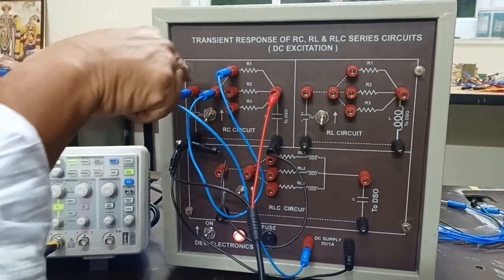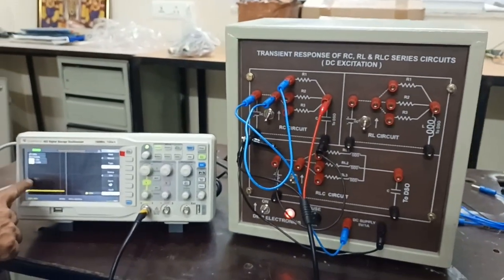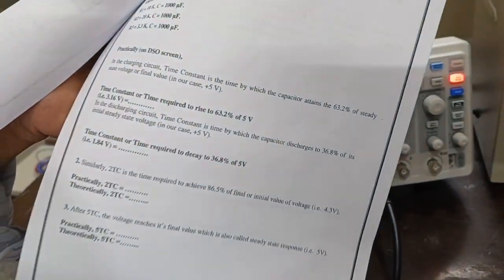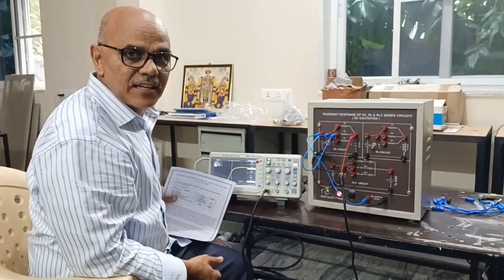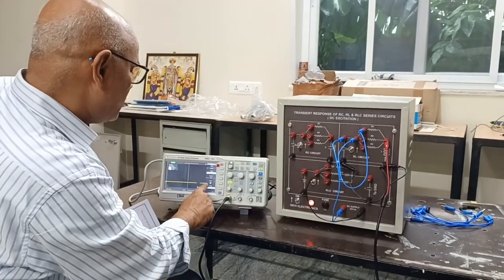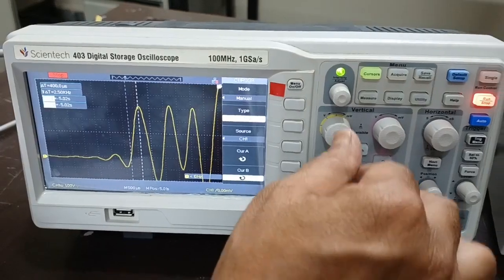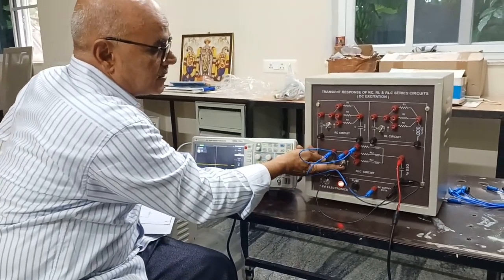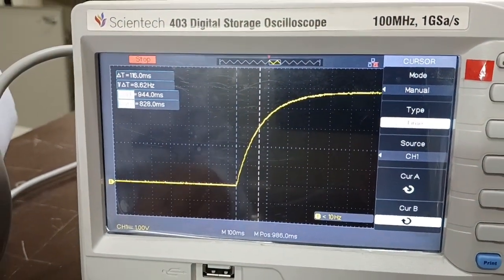Transient Response of RL, RC & RLC Series Circuits using DC excitation.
Mfd by. : DEVI ELECTRONICS
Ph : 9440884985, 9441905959